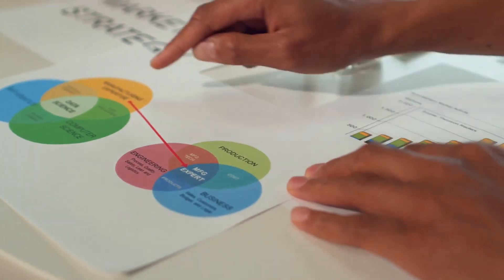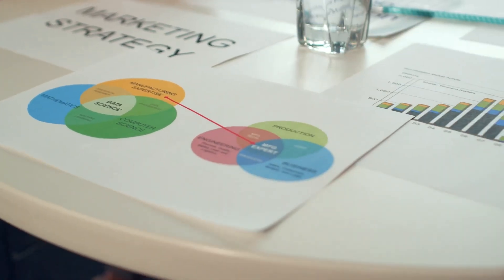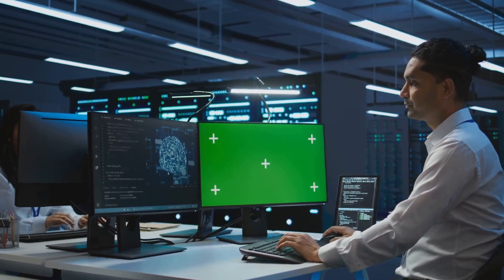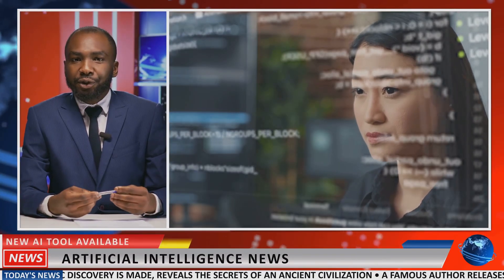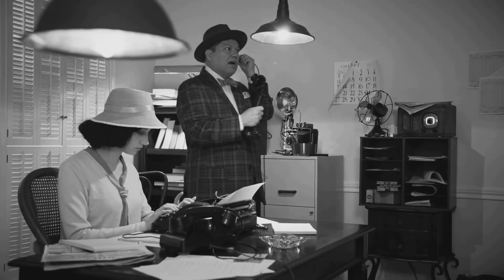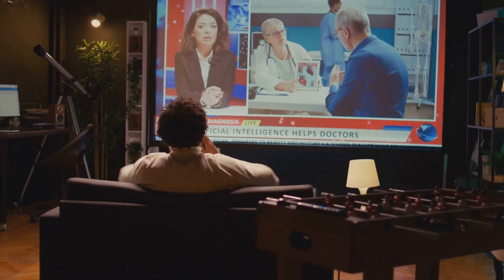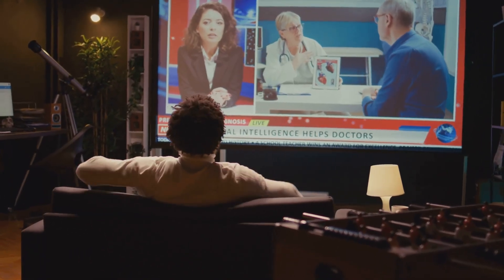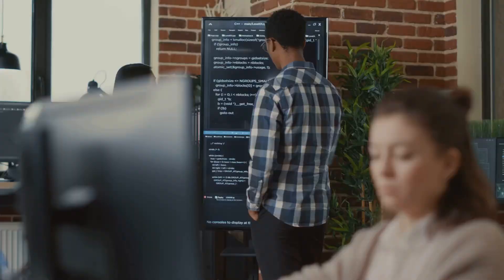Unlocking the Future: Exciting Multi-Modal AI Applications!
**Foundations of Multimodal AI: A Preliminary Overview**

Multimodal AI is the integration of multiple data types-such as text, images, audio, and video-into unified systems that mimic human cognitive abilities. By synthesizing diverse modalities, multimodal AI provides richer, more contextualized insights, transforming applications in healthcare, education, entertainment, and beyond.

Key areas of focus include:

1. **Data Representation and Fusion:** Harmonizing disparate data types into cohesive formats, enabling cross-modal insights.
2. **Cross-Modal Learning:** Utilizing interrelations between modalities to enhance system robustness and adaptability.
3. **Ethical Considerations:** Addressing fairness, bias, and privacy challenges inherent in combining diverse datasets.